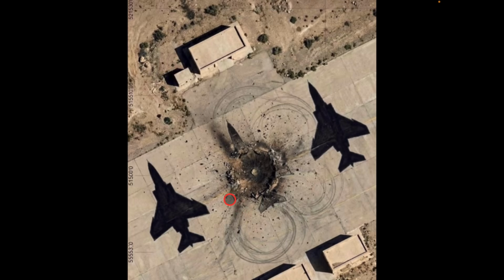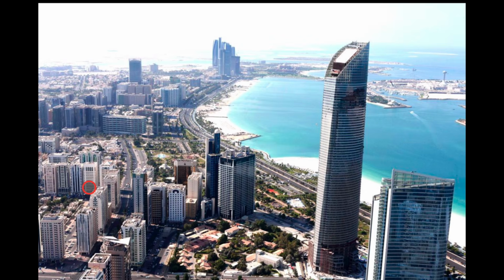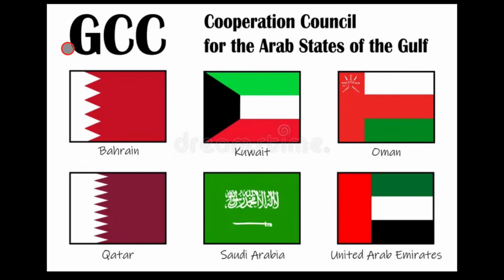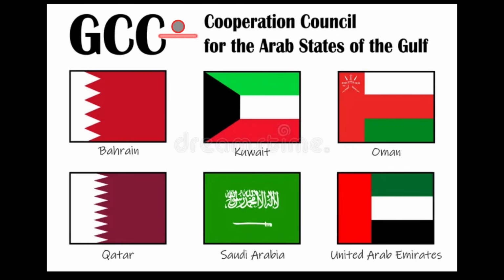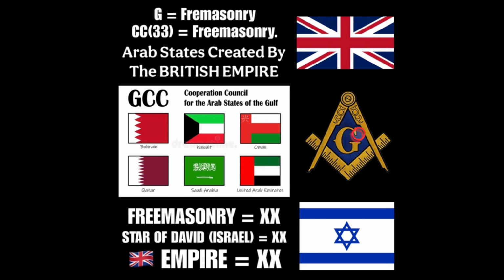SHADOWGRAPHY | Silhouettes Of The (Hidden) Hand